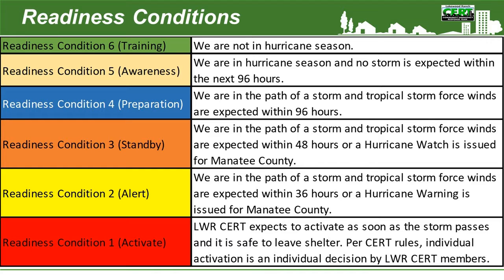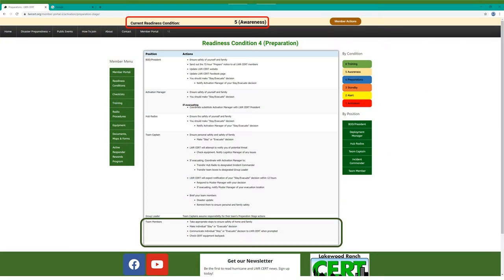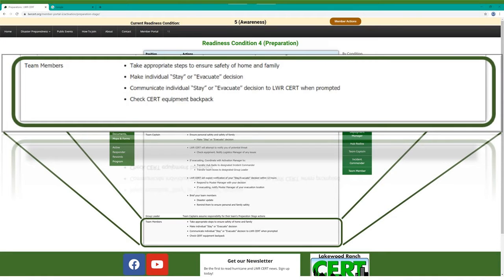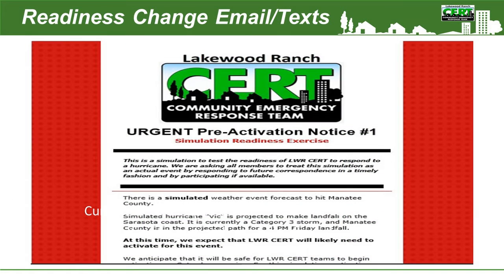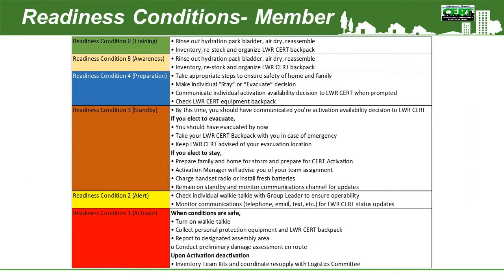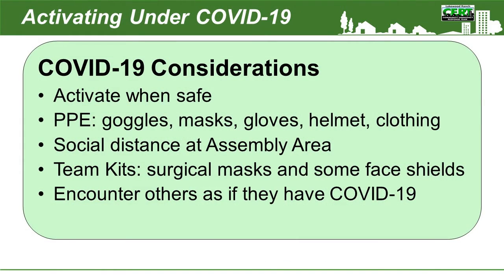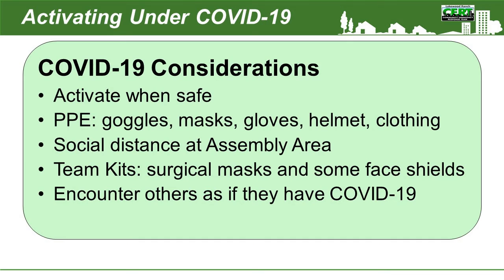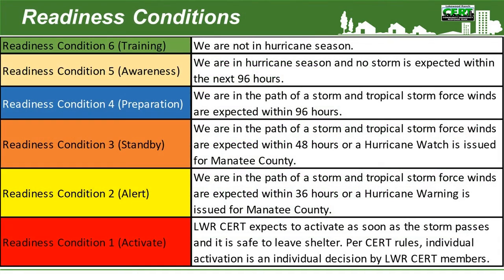Readiness Conditions LWR CERT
Here is some information about the Lakewood Ranch CERT Readiness conditions; what they are and what they mean as well as how to find out additional information about them. Also a reminder about activation under today's conditions.